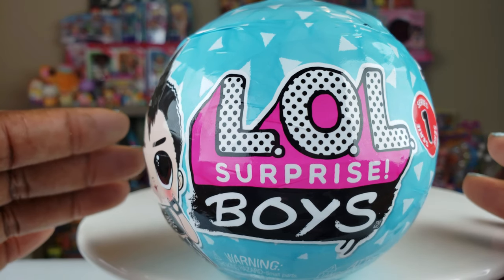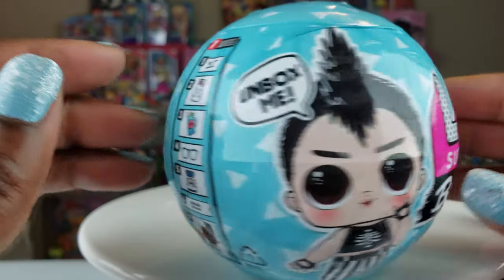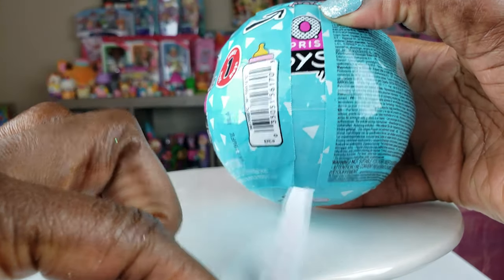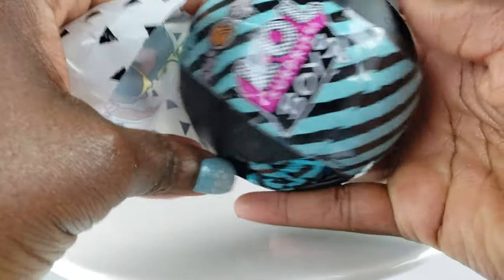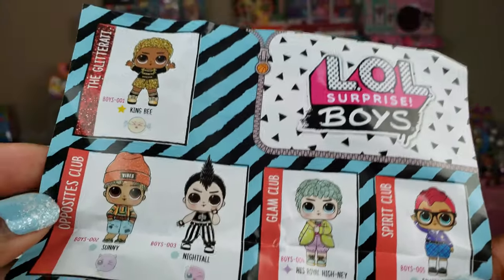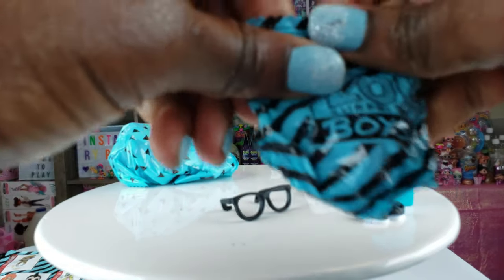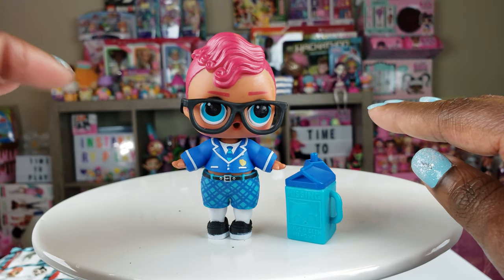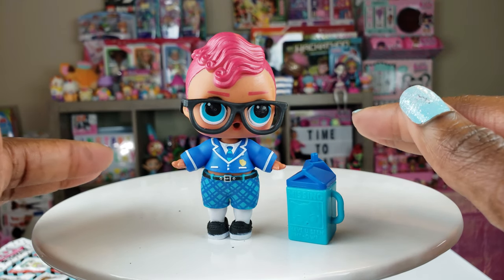New LOL Surprise Boy Series 2019 Hot Toys | LOL Surprise Dolls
LOL Surprise Boy Series Dolls are going to be one of the hot toys of 2019! They just came out this month (June) and we just got one! We wanted to share our first unboxing of the LOL Surprise Boys with you guys! Watch to see which one we get!

Mailing Address:

400 West Peachtree Street NW